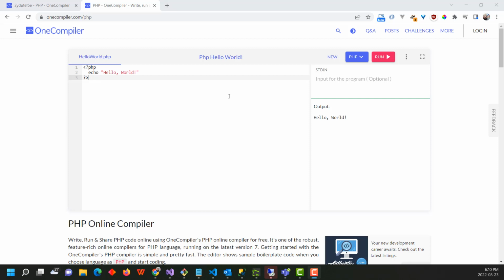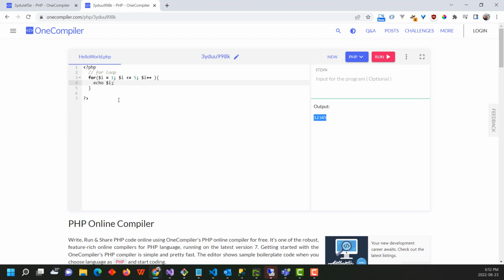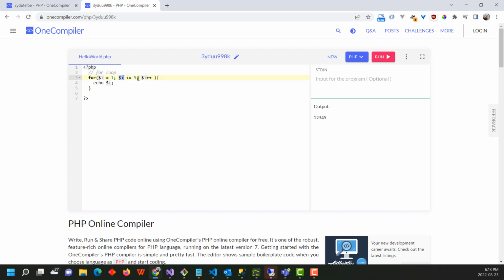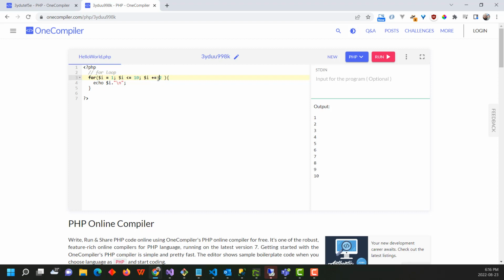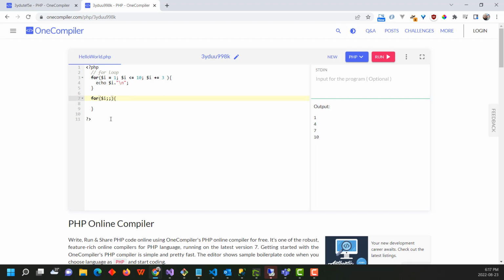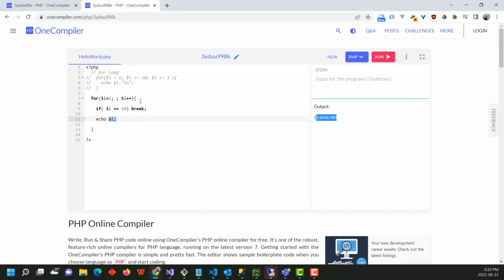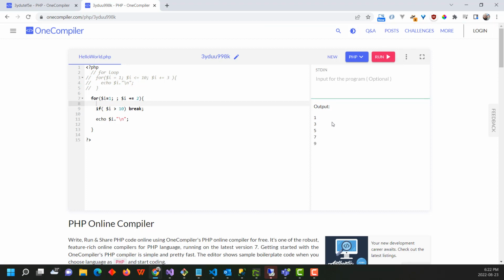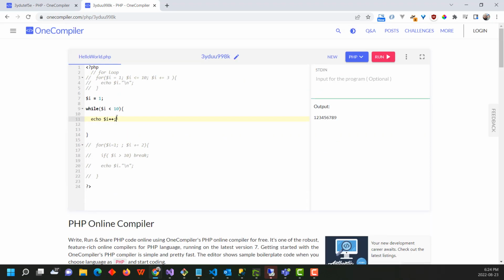Loops in PHP | Procedural PHP Tutorial For Beginners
In this PHP tutorial video I will teach you about loops in PHP. Both for and while loops.

ICT Bird is a resource that supports ICT students of Sri Lanka. It provides quality video content helping students achieve great knowledge on ICT modules. is the go to resource for the video listing grouped by the lesson topics. It also holds the downloadable Past Papers and Marking Schemes. The website has a Seminar page that announces the future events conducted by IT Experts to impart the best of ICT knowledge to ace the examinations.